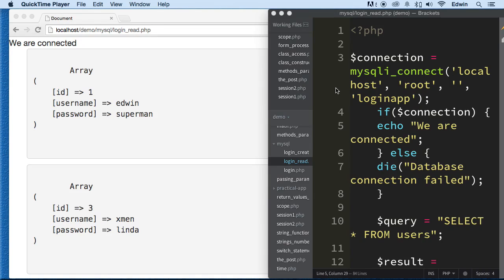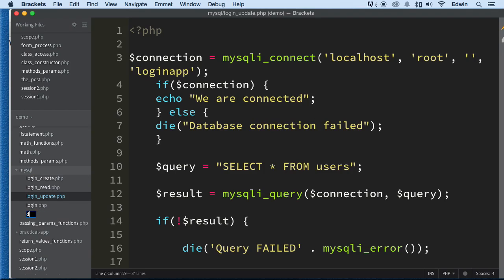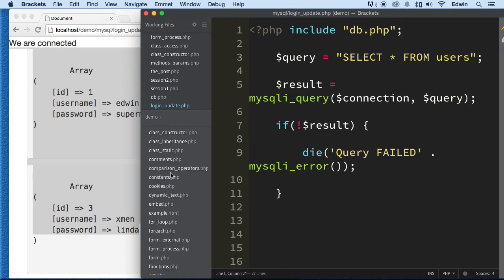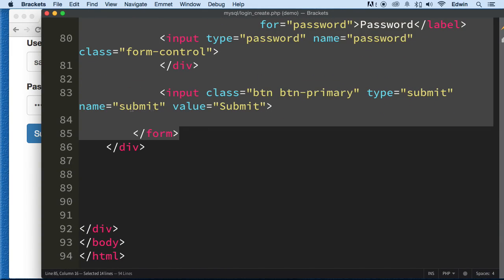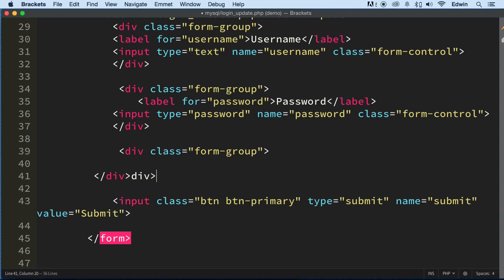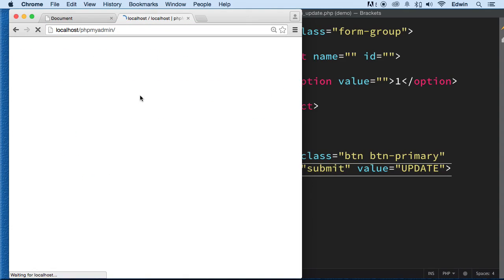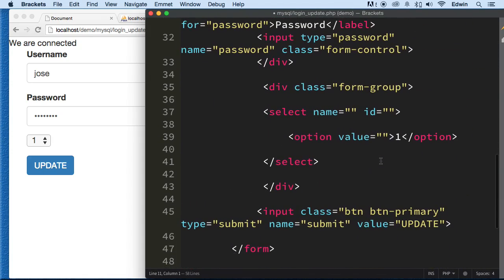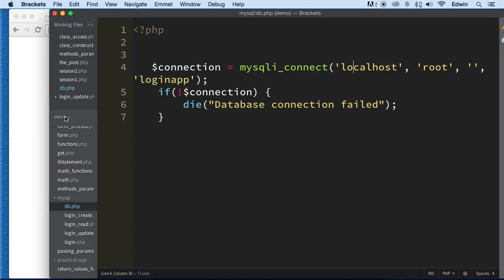PHP-045 Creating the Update Records Form